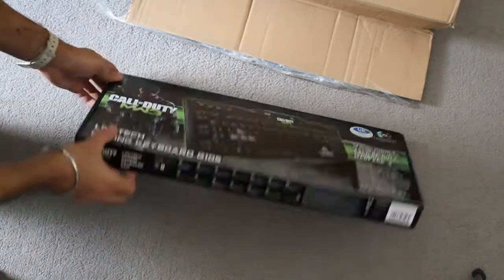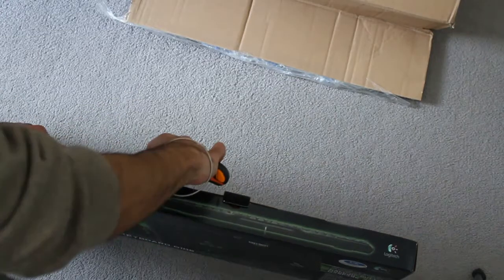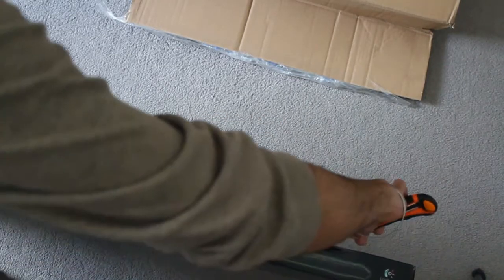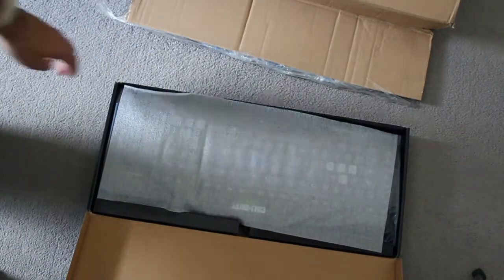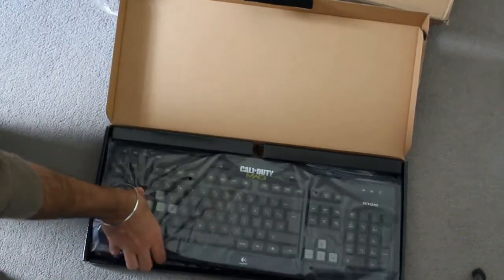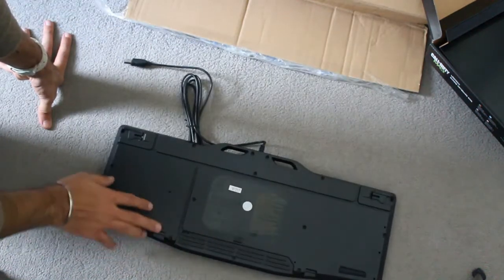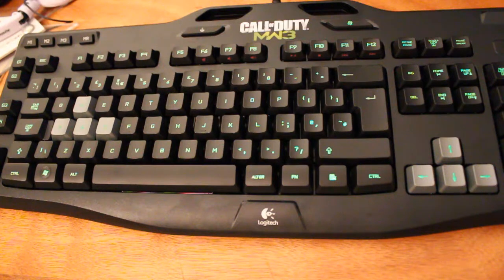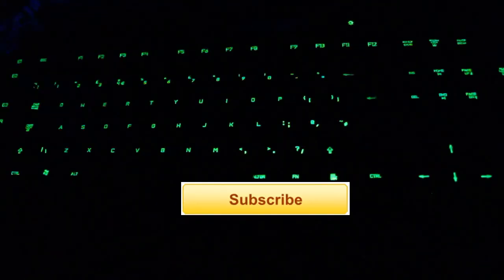Unboxing: Modern Warfare 3 Logitech G105 Gaming Keyboard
part of the new rewards.

-LED backlighting
-6 programmable G-keys
-Multi-key input
-Instant media access
-Game/desktop mode